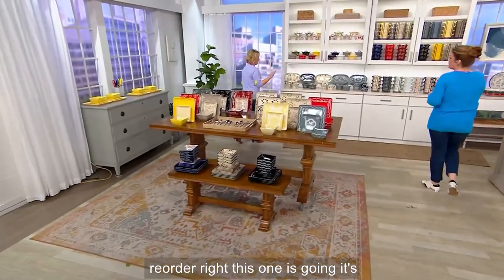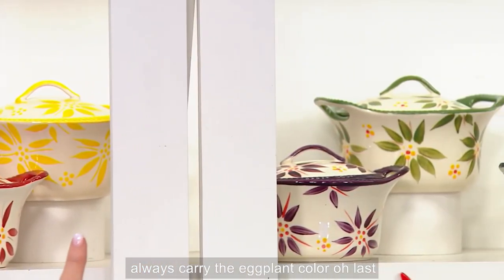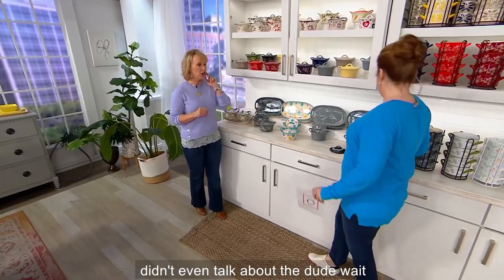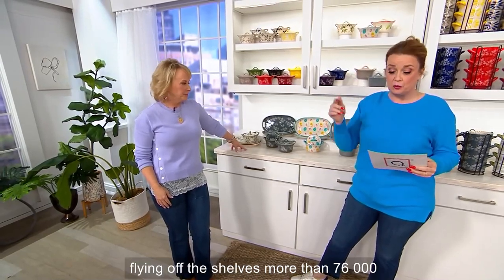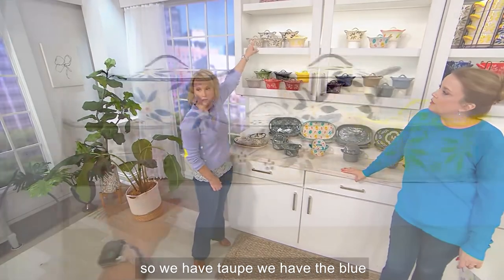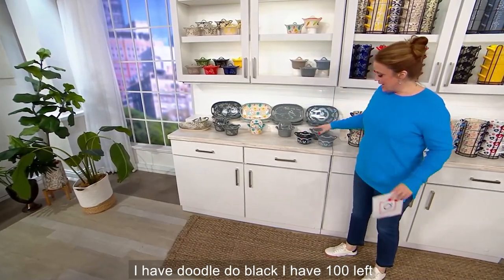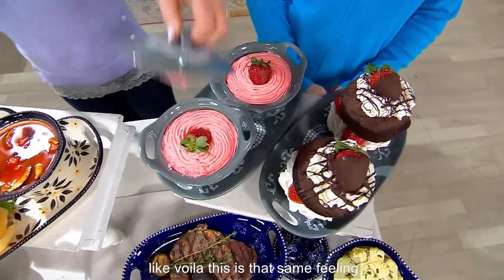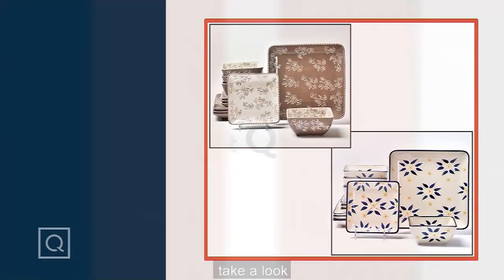Temp-tations Set of 2 Lidded Soup and Sandwich Sets on QVC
K50347 Temp-tations Set of 2 Lidded Soup and Sandwich Sets